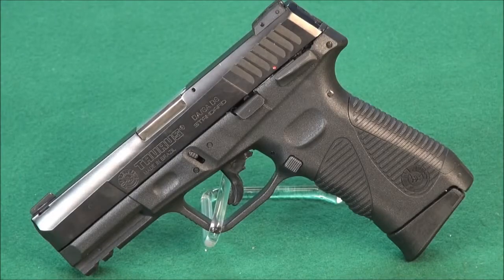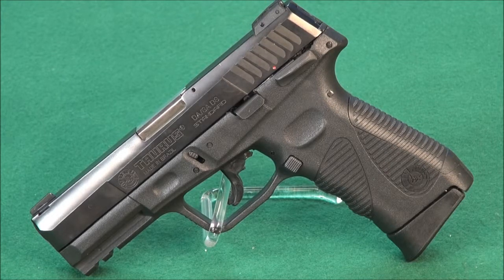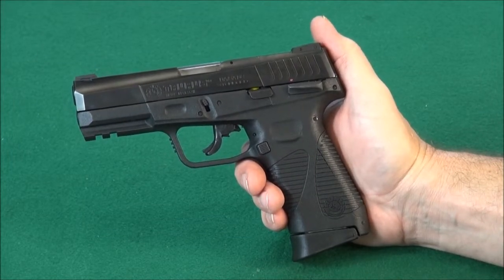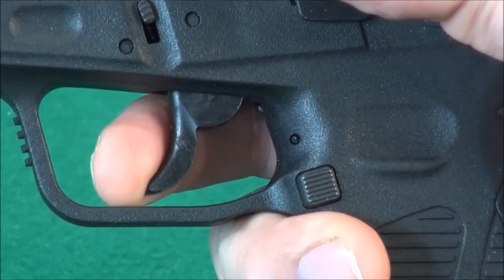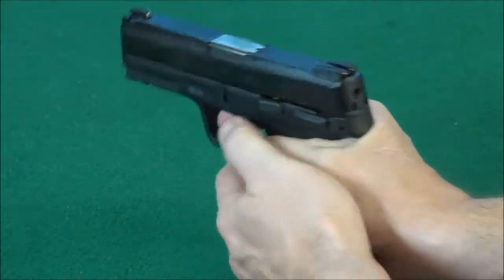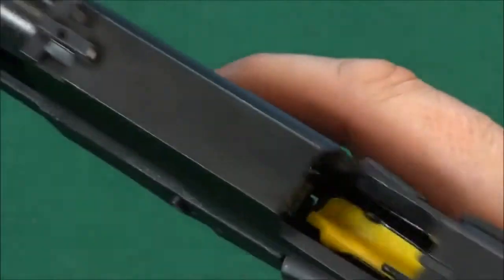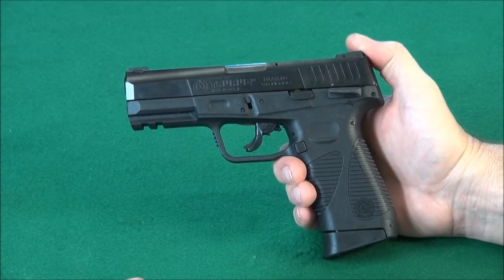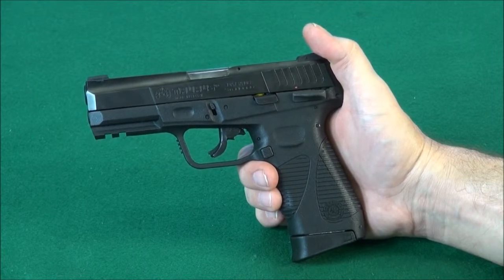Taurus PT 24 7 G2 9mm $400 Cost ! Review weaponseducation